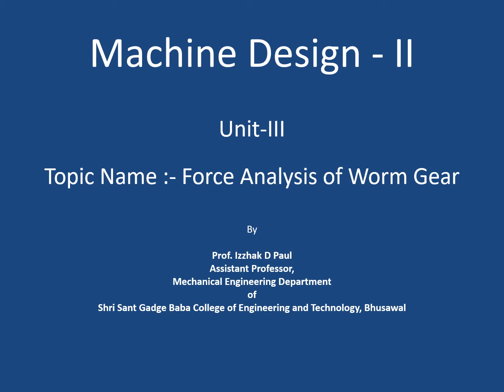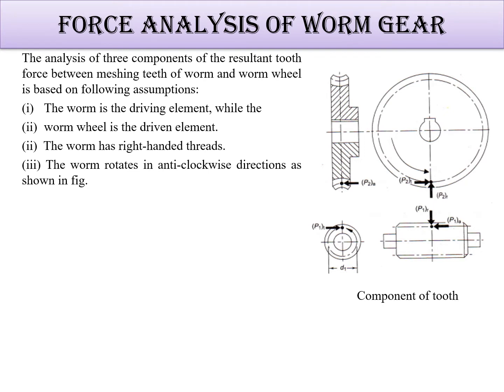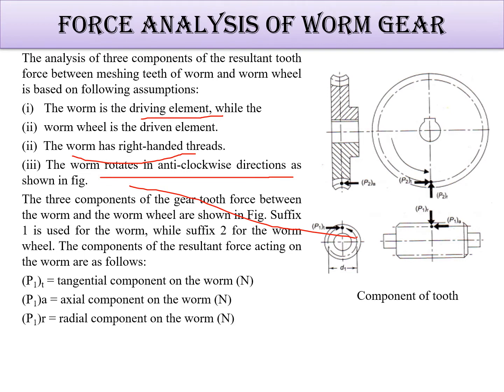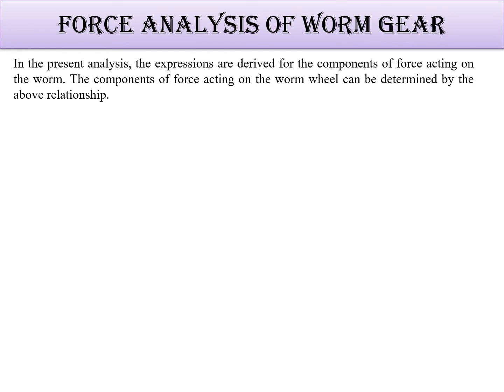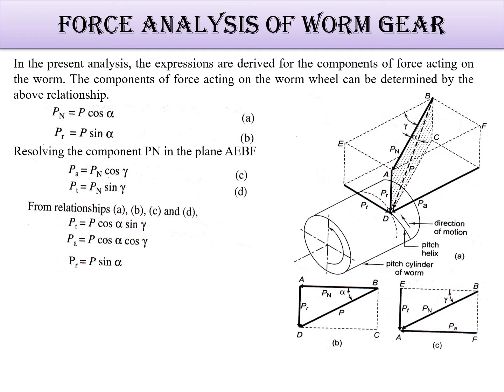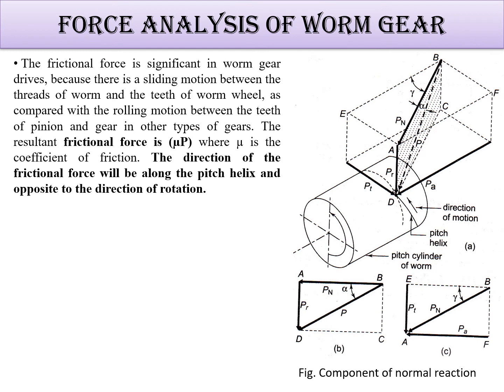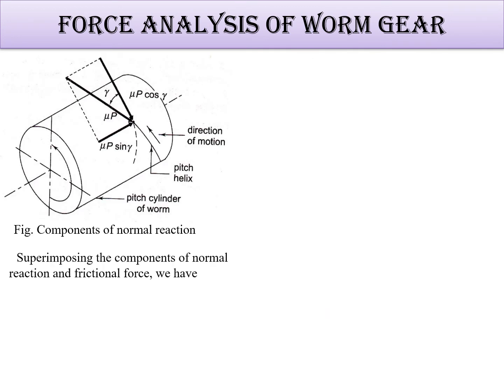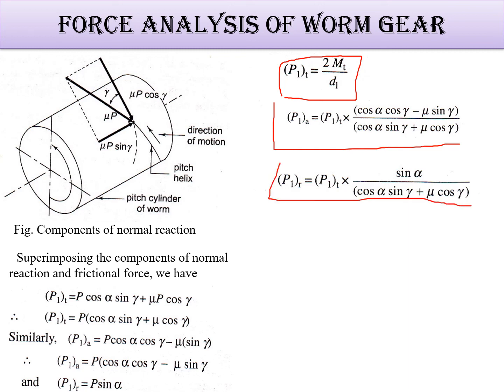58 Unit III Force Analysis of Worm gear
The analysis of three components of the resultant tooth force between meshing teeth of worm and worm wheel is based on following assumptions:
The worm is the driving element, while the
worm wheel is the driven element.
(ii)  The worm has right-handed threads.
(iii) The worm rotates in anti-clockwise directions as shown in fig.
The three components of the gear tooth force between the worm and the worm wheel are shown in Fig. Suffix 1 is used for the worm, while suffix 2 for the worm wheel. The components of the resultant force acting on the worm are as follows:
(P1)t = tangential component on the worm (N)
(P1)a = axial component on the worm (N)
(P1)r = radial component on the worm (N)
The components (P2)t (P2)a and (P2)r acting on the worm wheel are defined in a similar way. The force acting on the worm wheel is equal and opposite reaction of the force acting on the worm.